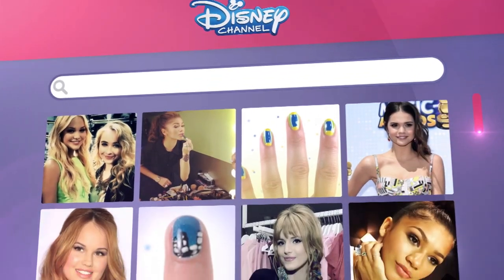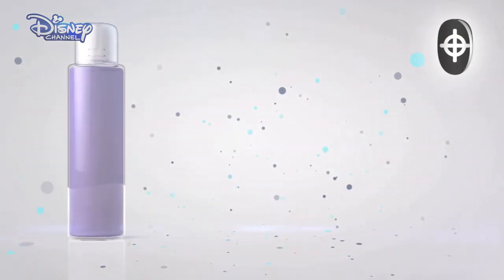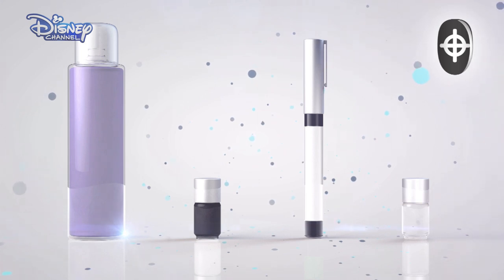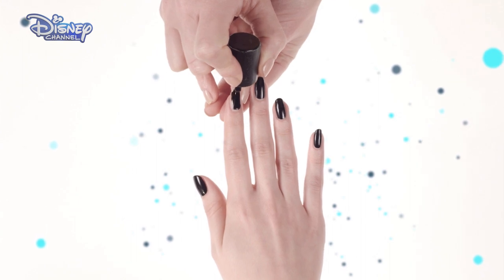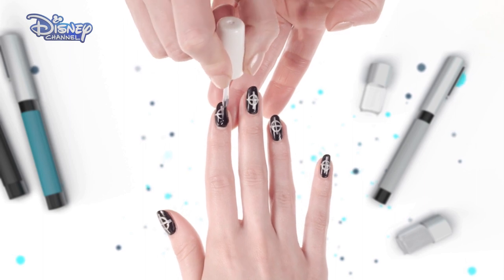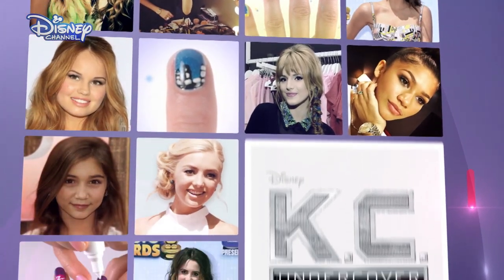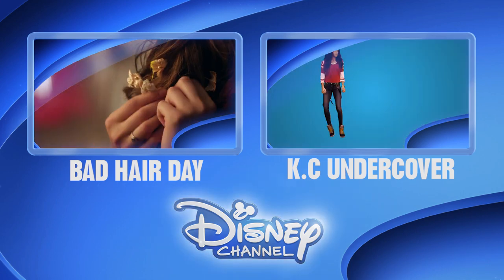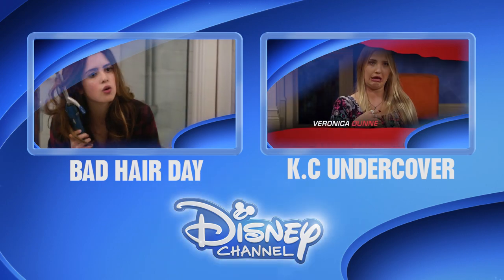K.C. Undercover | Nail Art Tutorial 💅 | Disney Channel UK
What colour nails will you be rockin'?!

To give you some nailspiration watch our K.C. Undercover inspired nail art tutorial presented by Zendaya herself!

Watch K.C. Undercover weekdays from 12pm on Disney Channel! 💜

Want music? We have The Lodge, Backstage and Austin and Ally! Love adventure? Check out Disney Descendants, Tangled, K.C. Undercover and Elena of Avalor!

Need some 😂😂? Watch ZOMBIES, Miraculous Tales of Ladybug & Cat Noir, Hotel Transylvania, Liv and Maddie and Bunk’d!

Fancy some Disney Channel classics? We’ve got Hannah Montana, That’s So Raven and Good Luck Charlie! Prepping for a movie marathon?

See your fave moments from High School Musical, Teen Beach Movie, Adventures in Babysitting and SO. MUCH. MORE!

K.C. Undercover

If you think K.C. Cooper is just a regular high-school student? THINK AGAIN!

Not only is she a complete math whiz that can absolutely kick butt thanks to her black-belt in karate, but it turns out her parents are master spies 🕵! Before she knows it, K.C. is recruited into the secret government agency: The Organization – crazy right.

The Organisation aren’t strangers to trouble and the adventures come thick and fast! Although K.C. is fully kitted out with all the latest spy wear and gadgets she still has a lot to learn especially when it comes to facing enemies and villains from The Other Side 👿. But that’s ok because her little bro, robot sis & besties are on hand to keep it real and undercover! 🤖👭
Who’s Who

K.C. Cooper (Zendaya) is the spy with style 💁! After she discovers her parent’s true identities, she’s inspired to follow in their sneaky footsteps. She is smart, super-confident and a karate black-belt, the perfect combination to make an awesome spy; however, when it comes to everyday teenage girl problems she relies on bestie Marisa to guide her. Best friend goals 👭💜

Marisa (Veronica Dunne) is K.C.’s bestie and certified in the art of partying, fashion and not to mention a total love guru 😍. Although she isn’t the best student in high-school, she is a great, loyal friend to K.C… cute 💜

Kira Cooper (Tammy Townsend) is K.C.’s mum and is extremely experienced in the old spy game. Her tough but loving nature makes her a great example for her children to follow if they want to become successful spies. This is especially important for K.C who needs her mother’s natural instincts and guidance to help her learn. It really is true, mother does always know best!

Craig Cooper (Kadeem Hardison) is K.C.’s dad and official family joker. He invented the term embarrassing dad! He is super protective over K.C. and they boys she dates and totally childish, but K.C., Ernie and Judy wouldn’t have him any other way 💜

Ernie Cooper (Kamil McFadden) is the tech prodigy of the Cooper family, this kid could hack computers and firewalls in his sleep! He is vital in helping K.C. complete the missions – the best bro/sis duo we’ve ever seen. There is also another lady in his life and no it’s not his mum! He secretly has a crush on Marisa… but shh you didn’t hear that from us! 🙊

Judy Cooper (Trinitee Stokes) is another Cooper kid… but did we mention she was a ROBOT 🤖. With all the gadgets and a sassy attitude to match Judy has become an important member of not only the spy team but family as well!